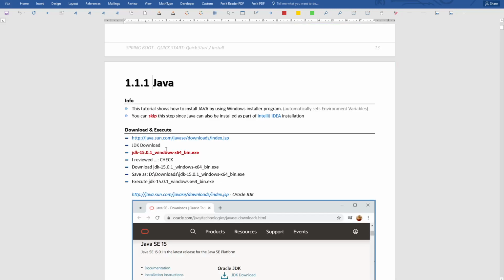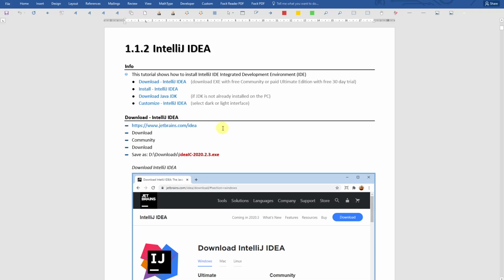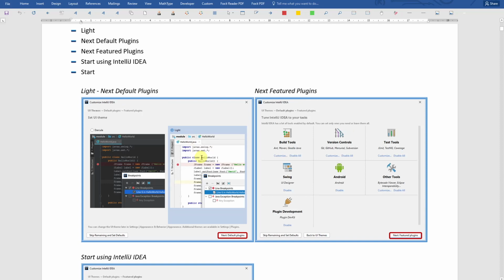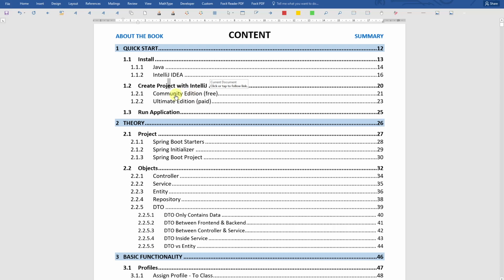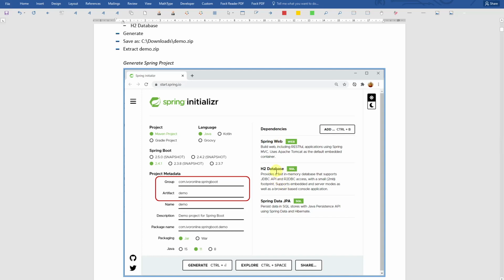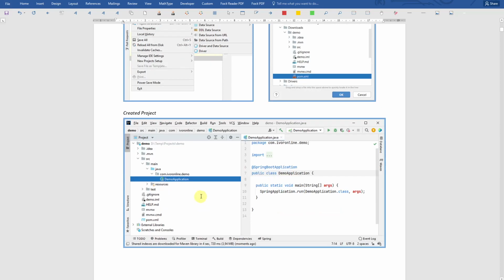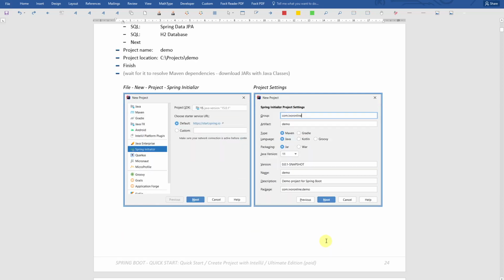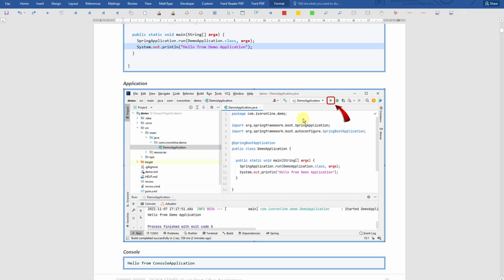Spring Boot - Quick Start: 1 Quick Start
This Video covers Chapter "1 Quick Start" of the Book "Spring Boot - Quick Start".
It explains how to set up your environment for creating Spring Boot Web Applications.